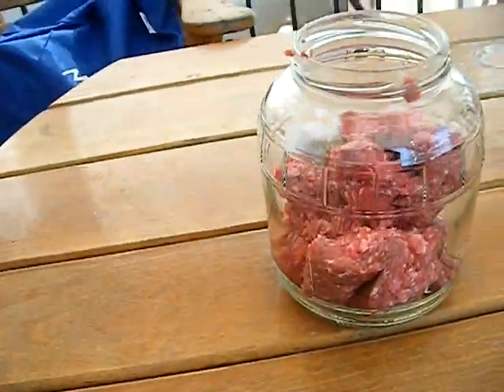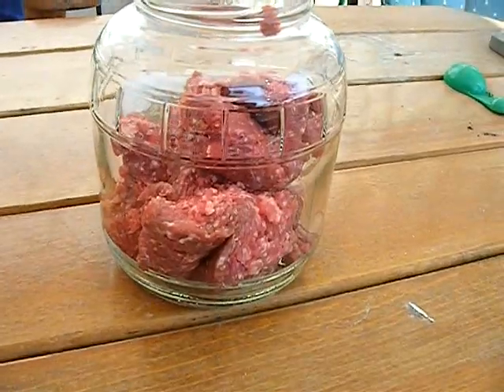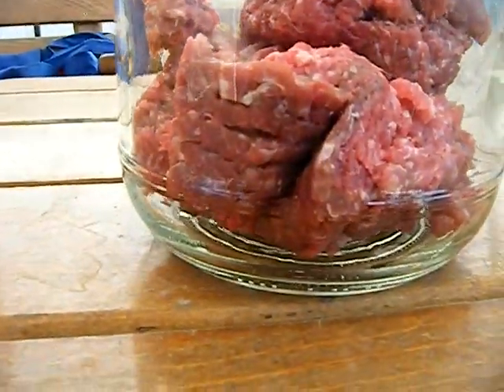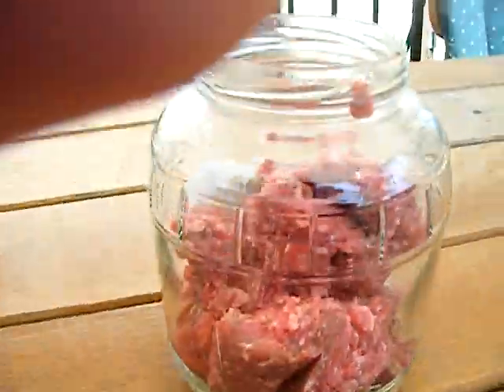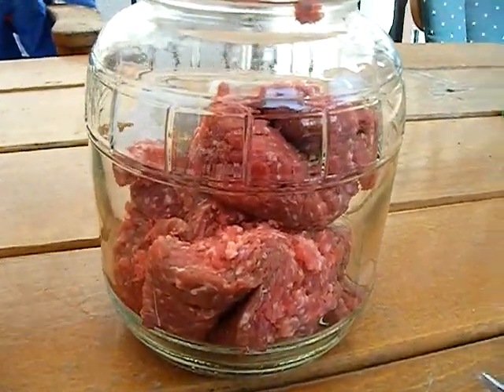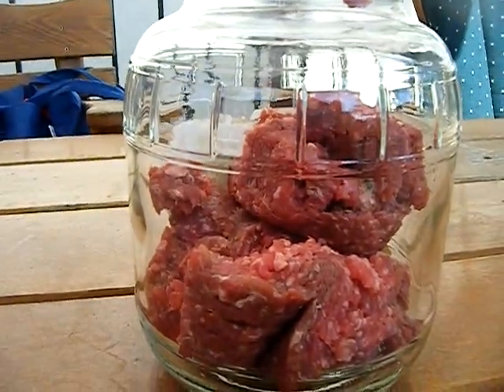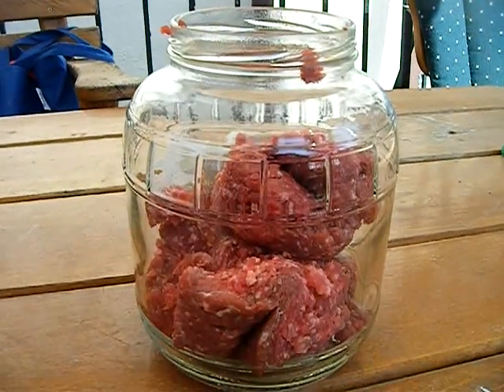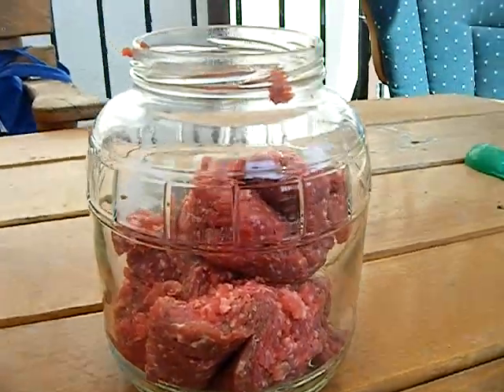The Odious Maggot Experiment - Day 1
I have been wanting to do this for a while. The next video I will put up wil be when maggots start appearing in/on the meat.

Day 1 of experiment: Sept. 15, 2009